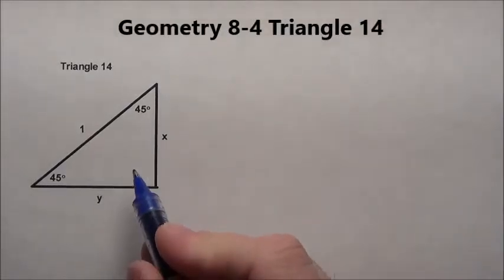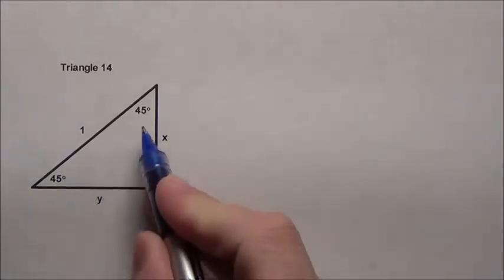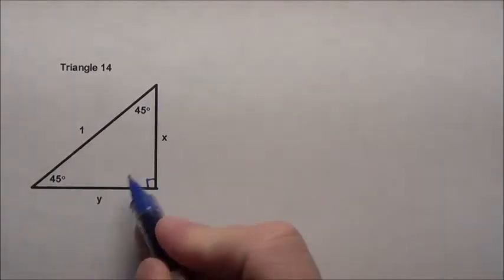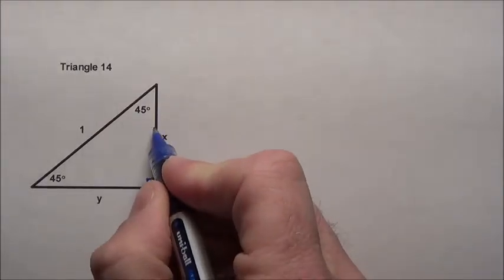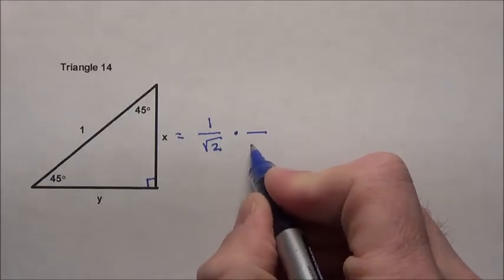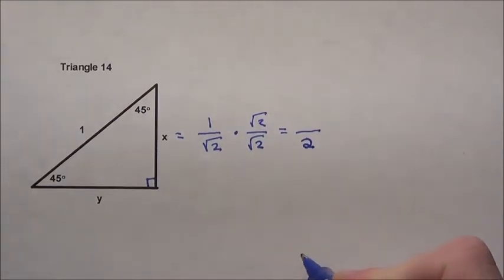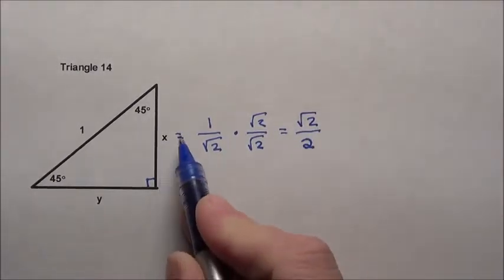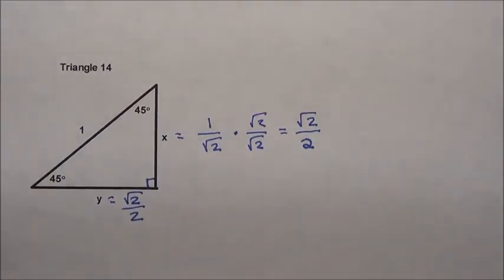Geometry 8-4 Triangle 14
Geometry 8-4 Triangle 14 explained, 45-45-90 triangles, scalene triangles